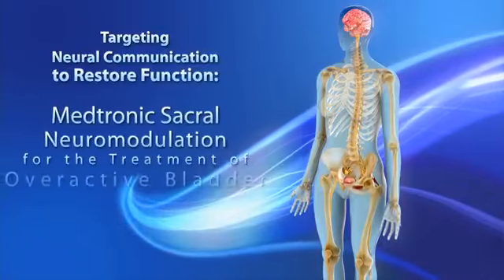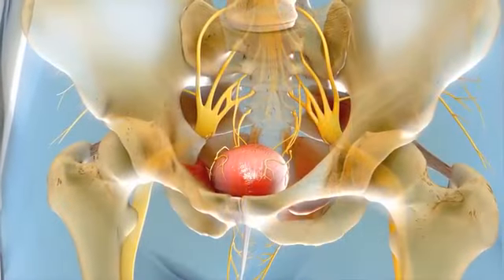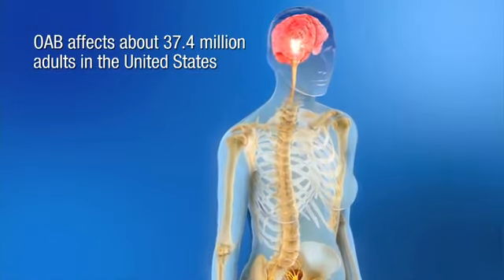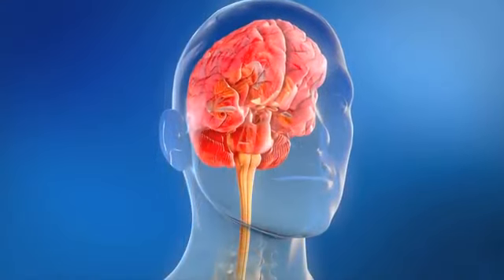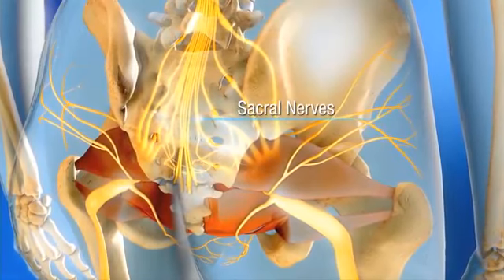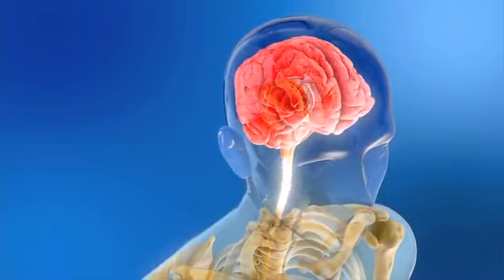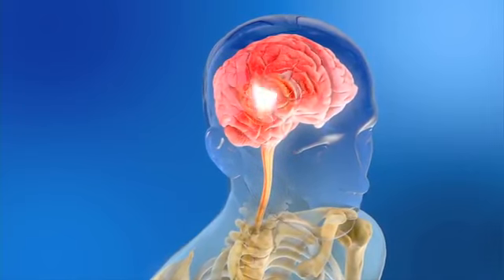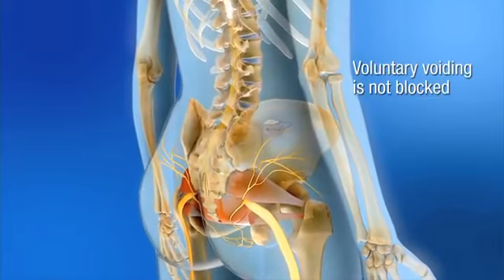Medtronic Sacral Neuromodulation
Interstim for OAB